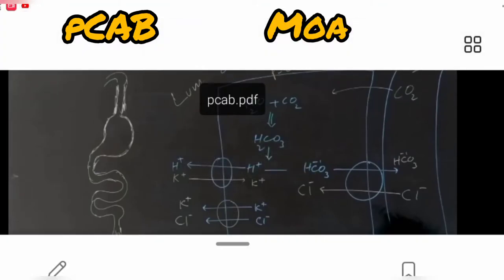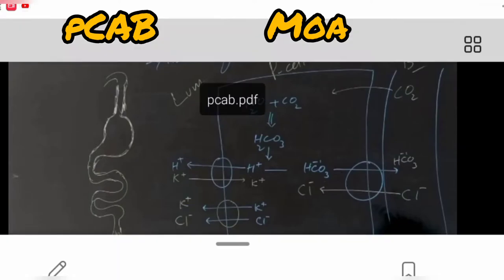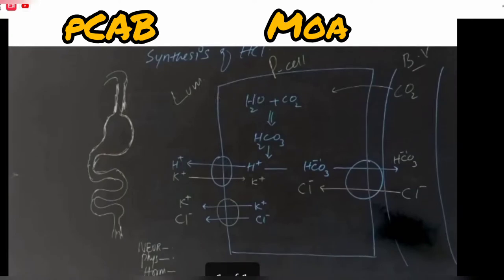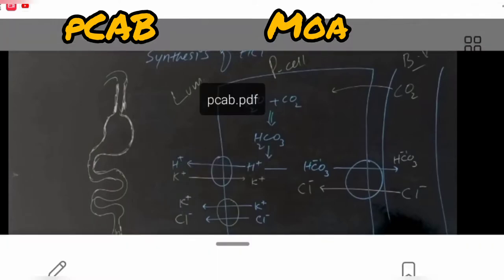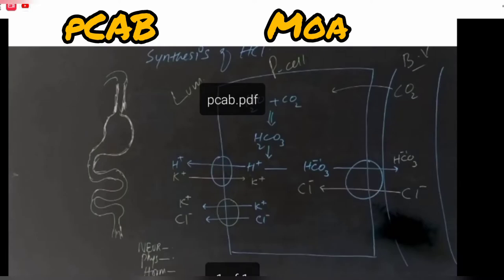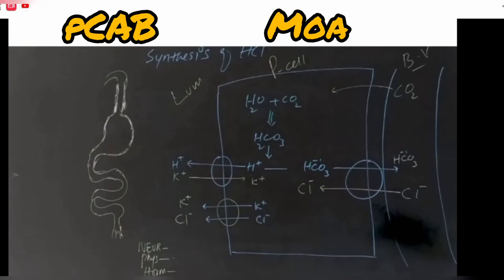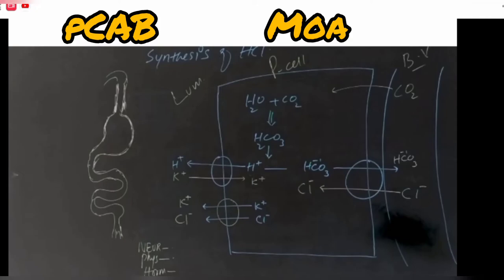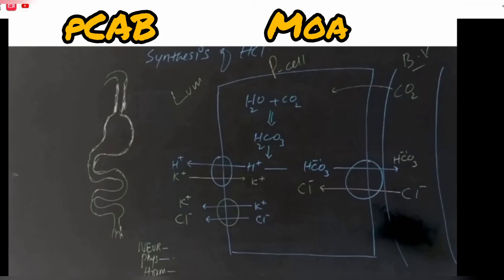VONOPRAZAN : PCAB ( potassium competitive acid blocker) mechanism of action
PCAB Mechanism of Action.

Potassium-competitive acid channel blockers (P-CABs) are a relatively new class of medications used to treat acid-related disorders such as gastroesophageal reflux disease (GERD). The first P-CAB approved for clinical use is vonoprazan.

The mechanism of action of P-CABs involves blocking the proton pump enzyme in the parietal cells of the stomach by binding to the potassium binding site of the enzyme, which is different from the binding site of proton pump inhibitors (PPIs). This binding blocks the movement of potassium ions into the parietal cell, which leads to inhibition of the proton pump and consequently, reduced acid secretion.

By blocking the potassium binding site, P-CABs have a faster onset of action and longer duration of action compared to PPIs. Additionally, P-CABs are not affected by the genetic variations in the CYP2C19 enzyme, which is responsible for metabolizing PPIs, and hence they can be a useful alternative in patients who are poor metabolizers of PPIs.

Overall, P-CABs provide an effective and well-tolerated treatment option for acid-related disorders, and their mechanism of action provides a new target for the development of future acid-suppressive therapies.